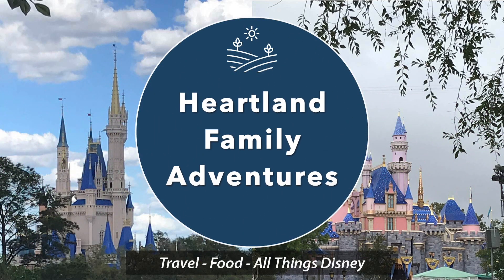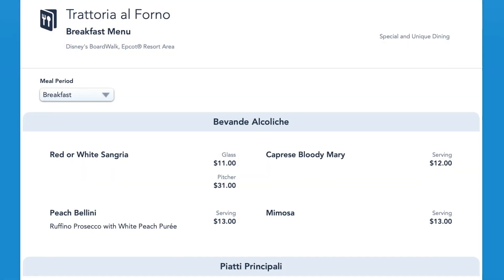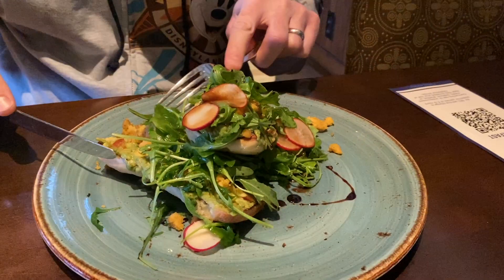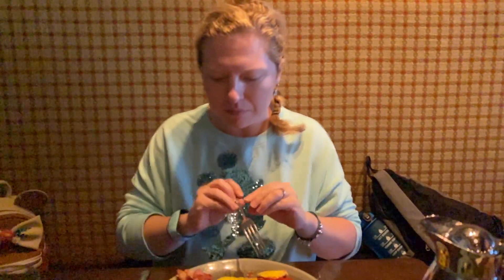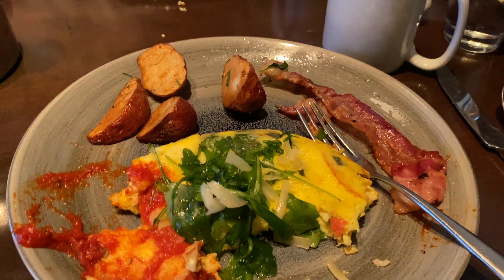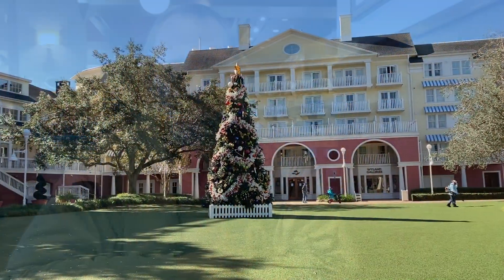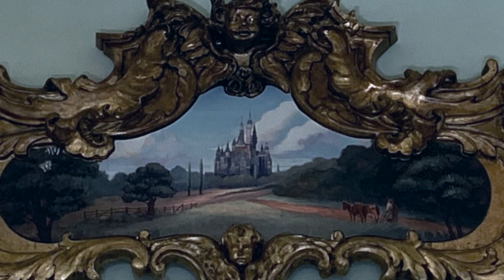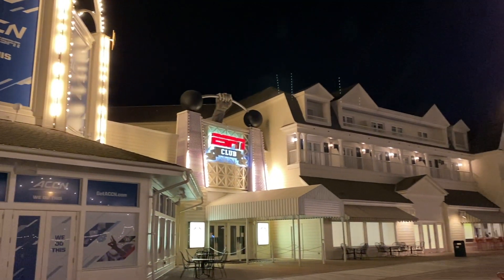Trattoria al Forno Dining Review at the Disney Boardwalk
Today we invite you to join us for brunch at Trattoria al Forno at the Disney World Boardwalk. The Trattoria is open for breakfast and dinner, and is known for its classic Italian dishes. It is located in the center of the Disney Boardwalk, within easy walking distance to Epcot and many of the nearby Disney resorts, including the Disney Boardwalk, Beach and Yacht Club, as well as the Disney Swan and Dolphin Resorts.

👍🏼 If you like this video please give us a thumbs up or leave us a comment to let us know what you think!